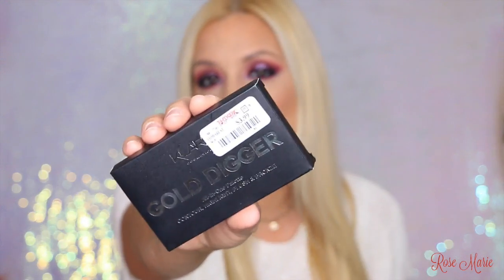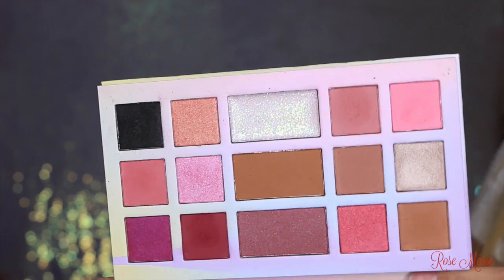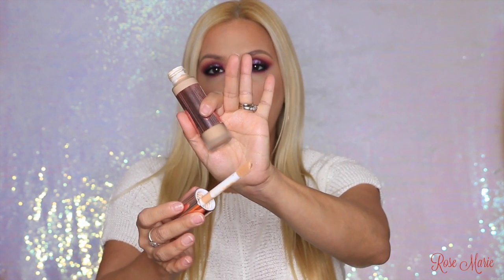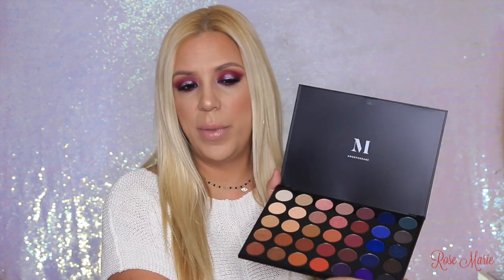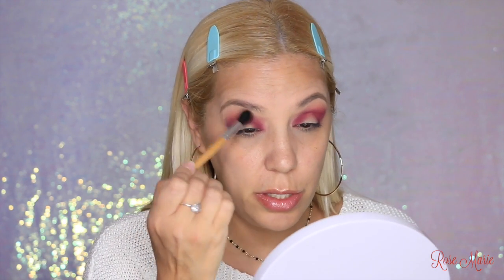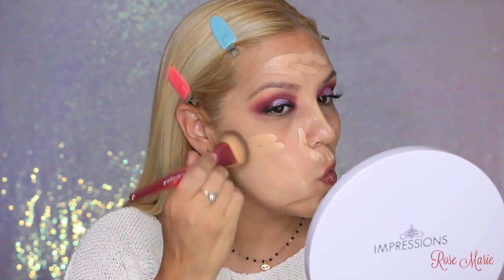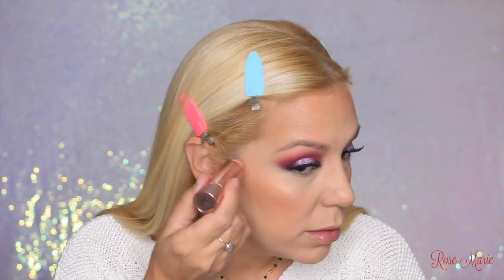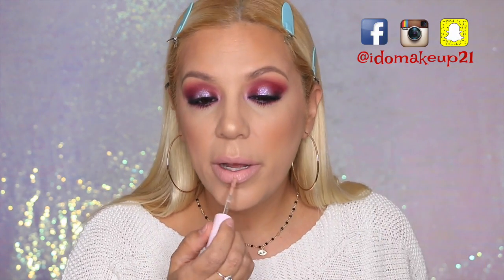TJ MAXX & MARSHALLS | ULTA BEAUTY | MAKEUP TUTORIAL | MAKEUP REVIEW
Hi Guys!! So I found some really good stuff!! Don't worry if you didn't win I have another GIVEAWAY coming soon!!

Products:

Too Faced

Makeup Revolution

ROSEMARIE

SnapChat FAM: idomakeup21